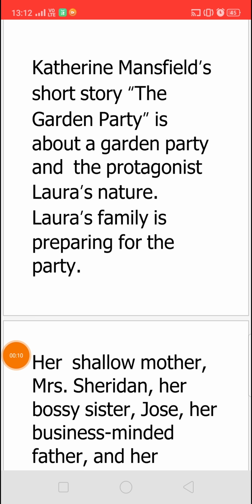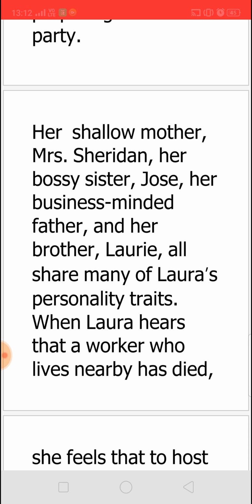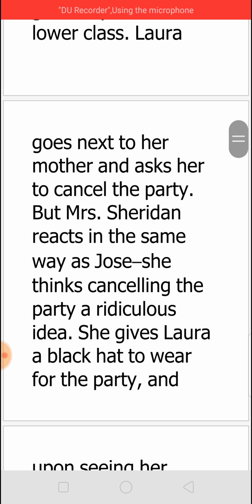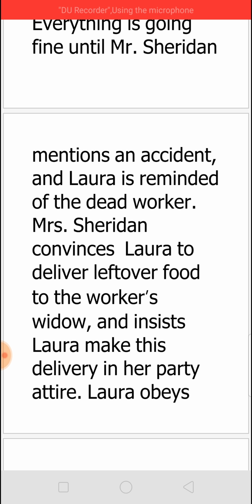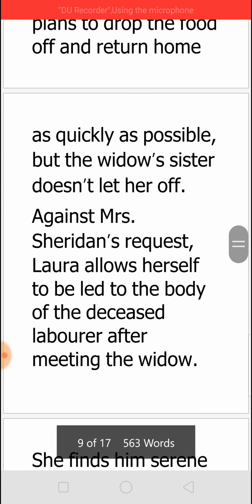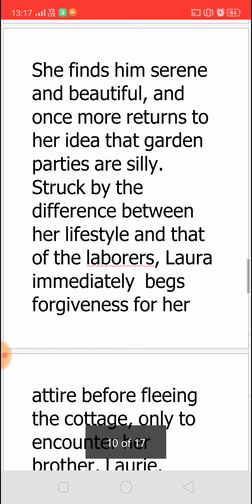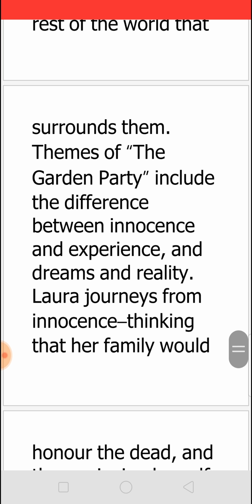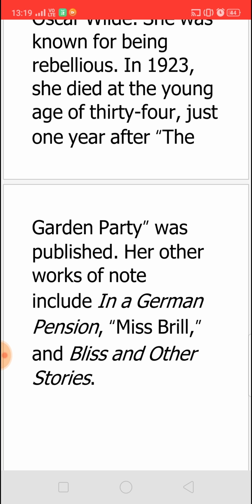THE GARDEN PARTY BY KATHERINE MANSFIELD - SUMMARY